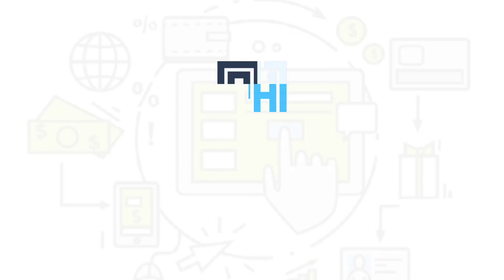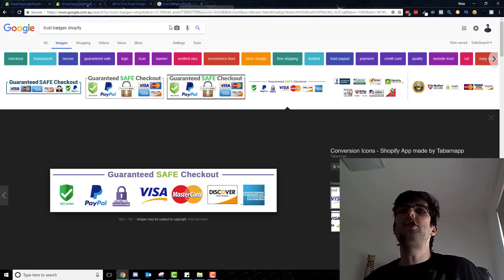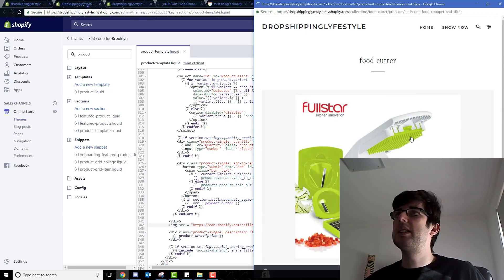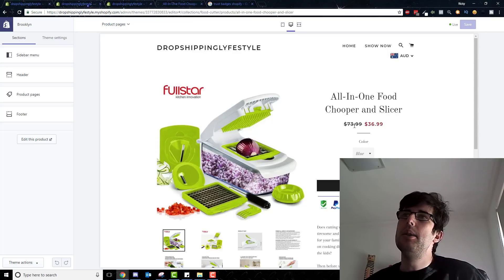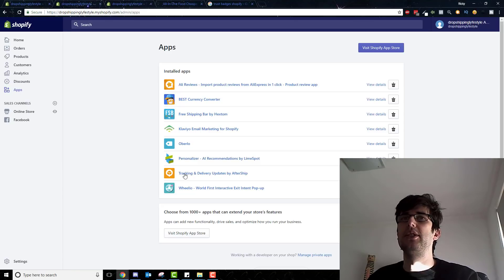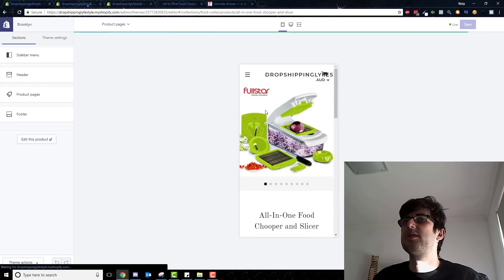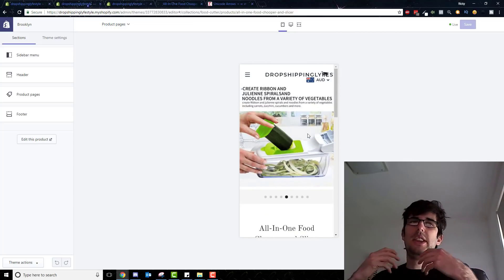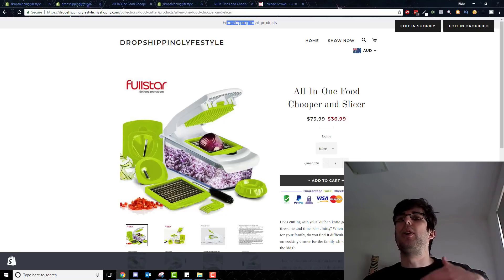[TUTORIAL] Step-by-Step How to Build High Converting Shopify Landing Page Within 5 Minutes (2019)